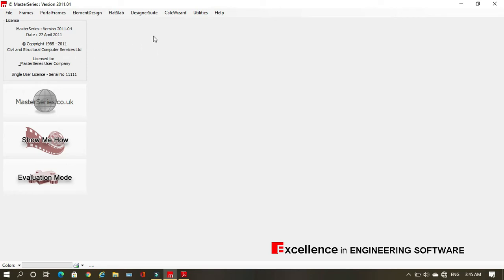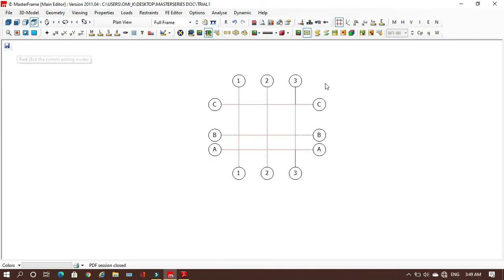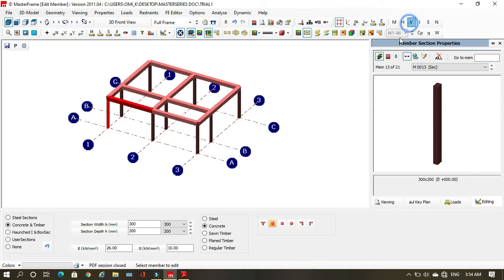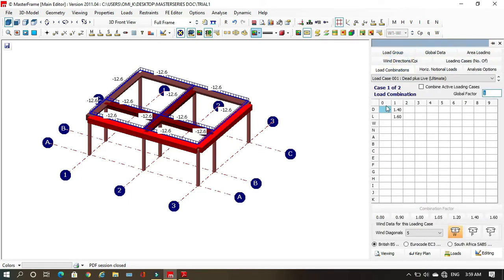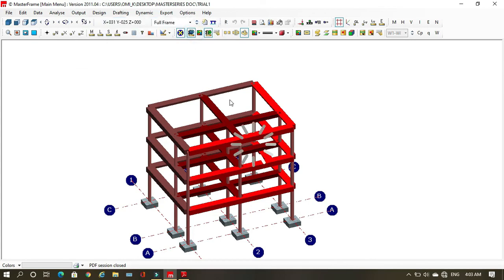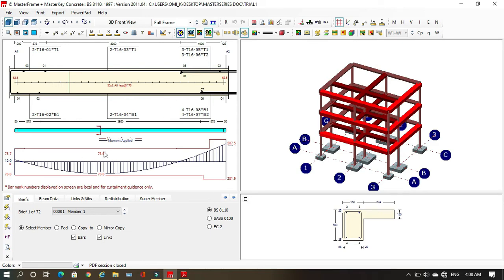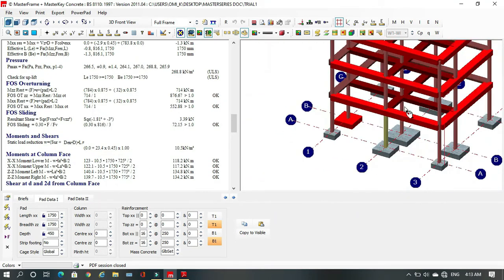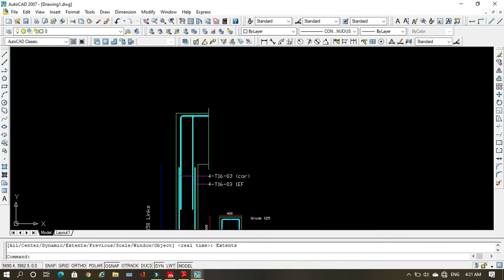MASTERSERIES : The BEST STRUCTURAL DESIGN SOFTWARE. START TO FINISH TUTORIAL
This is a Full Tutorial Of Masterseries structural engineering software.

The Link for Downloading the software